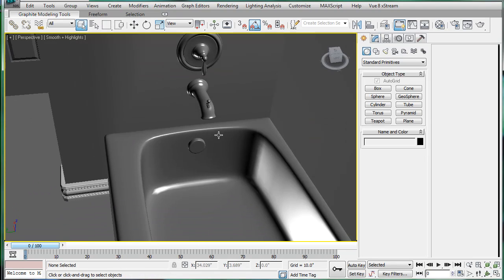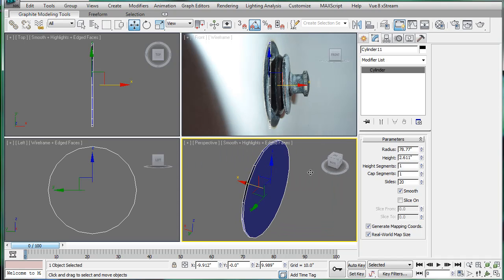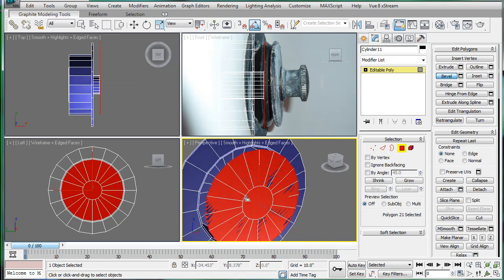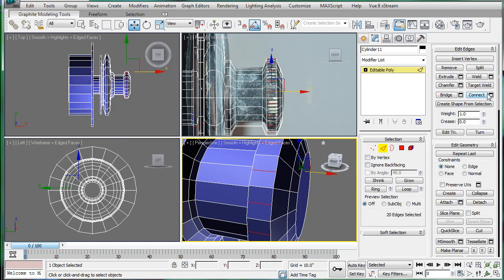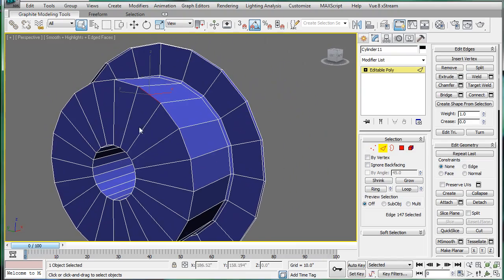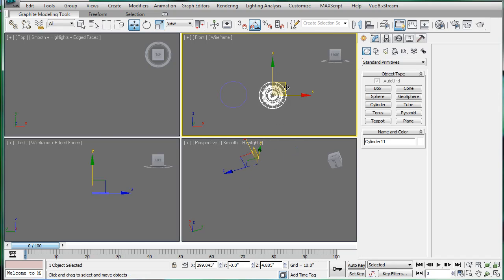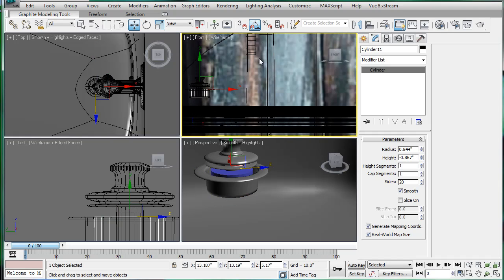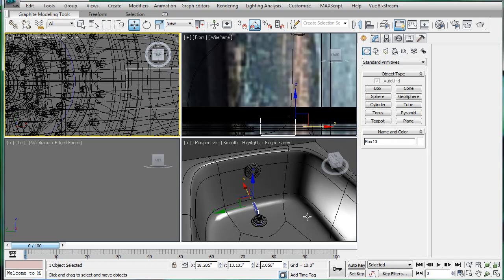3ds Max tutorial - Interior Architectural Design: Bathroom part 25